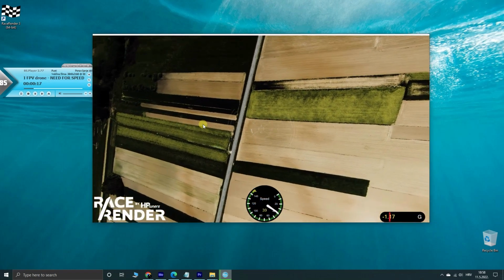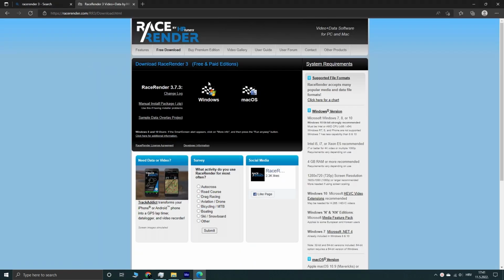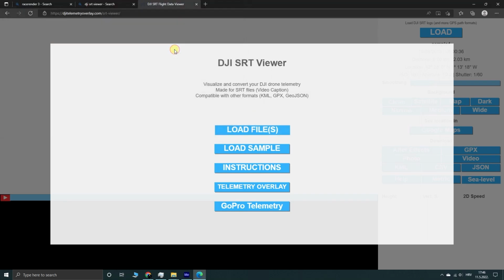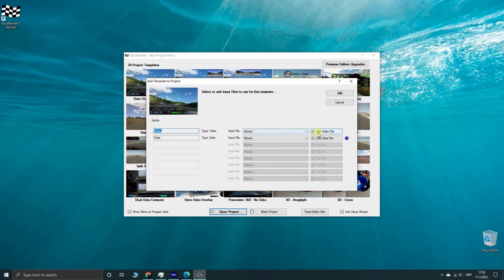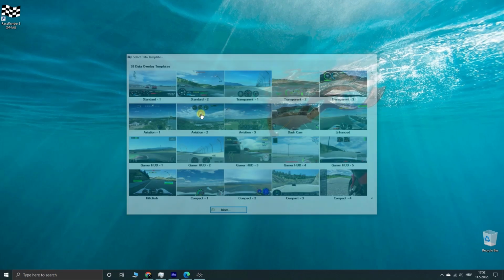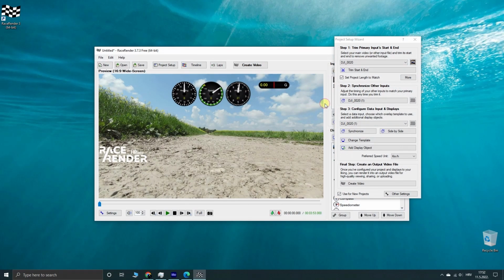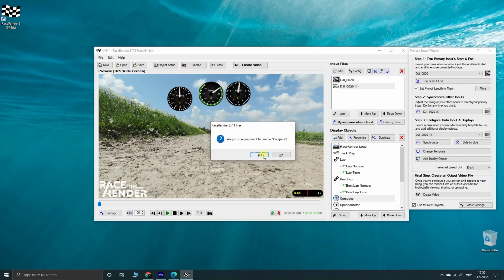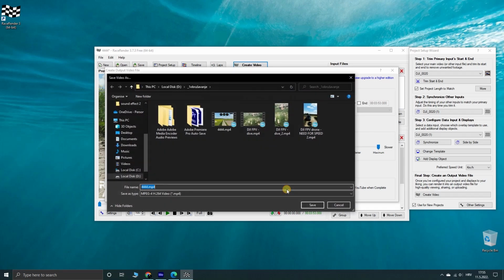HOW TO ADD A SPEEDOMETER (and other telemetry data) TO YOUR VIDEO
HOW TO ADD A SPEEDOMETER (and other telemetry data) TO YOUR VIDEO - tutorial